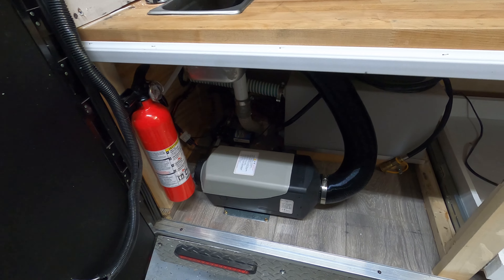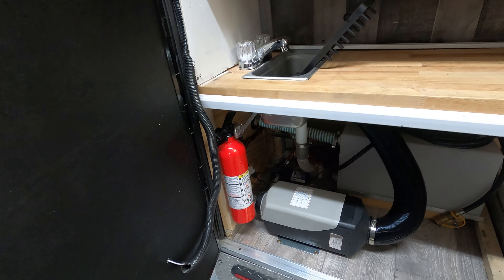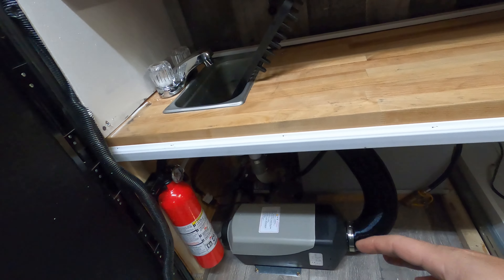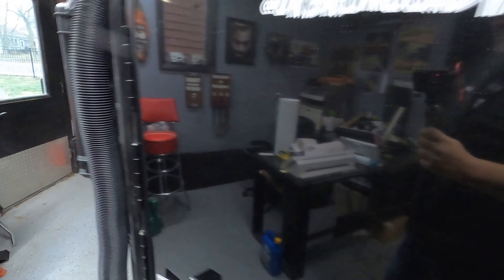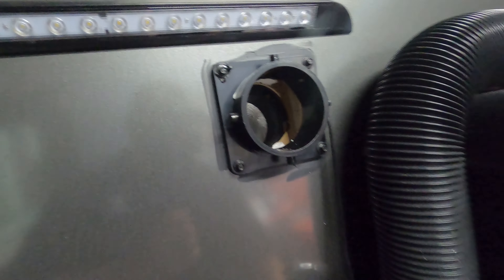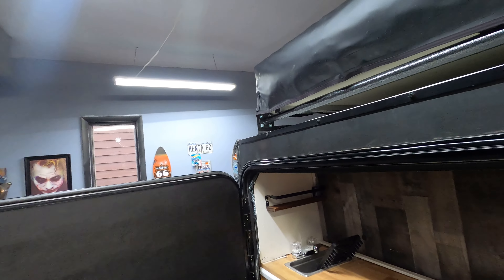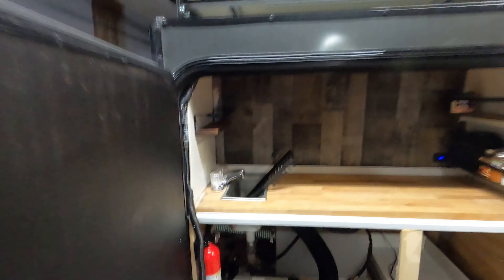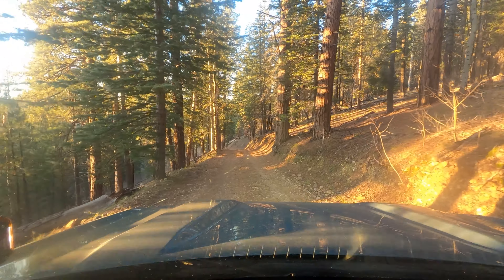Quick Update Overland Trailer Gets Diesel Heater and RoofTop Tent Modification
Diesel Heater

Bayonet Cover

Bayonet Hose Adapter

Bayonet Flange